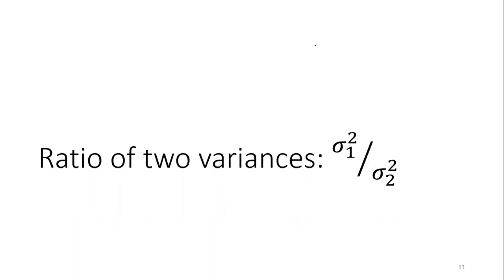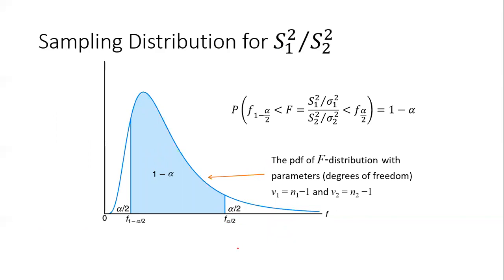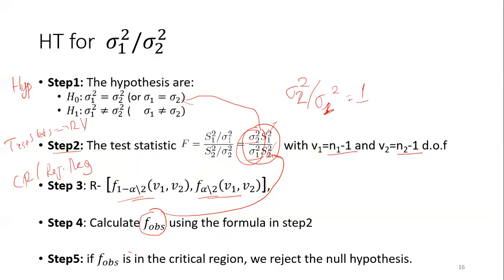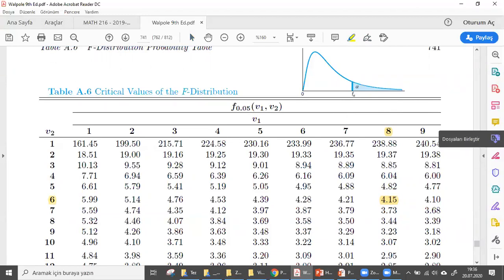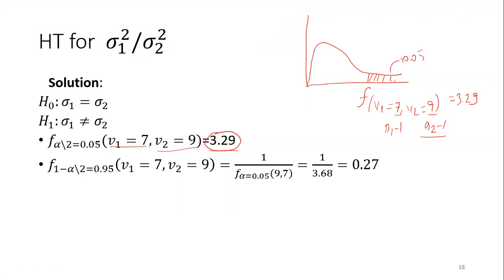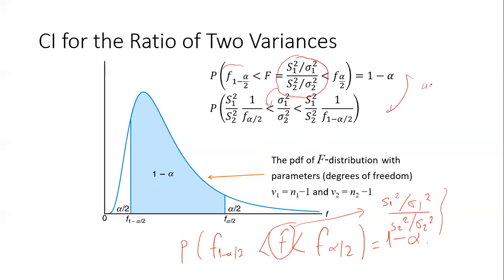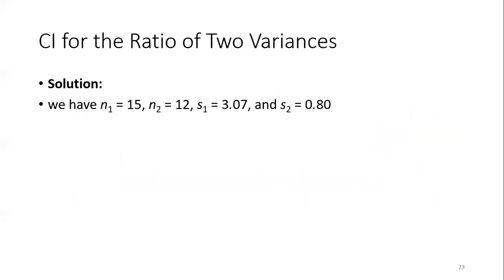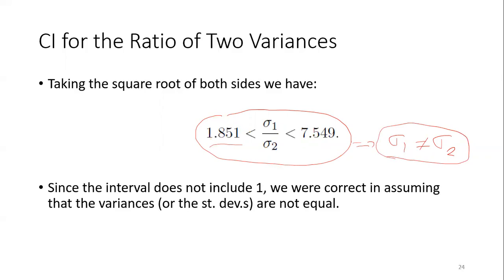H3 3 p2